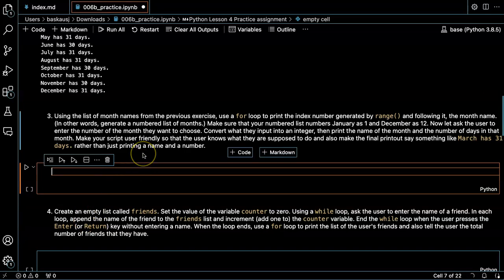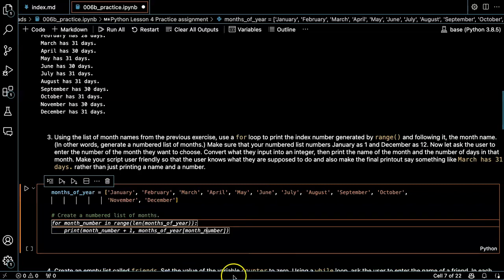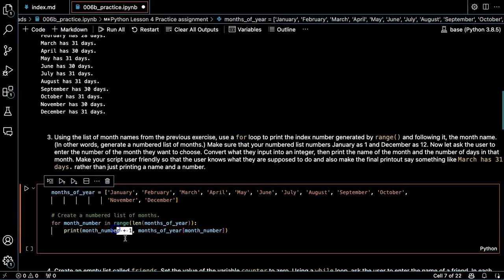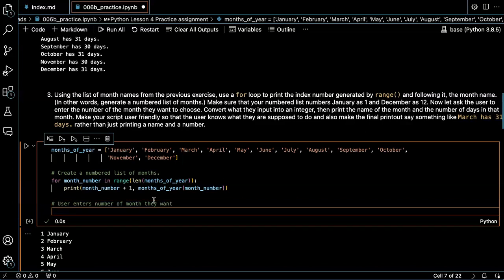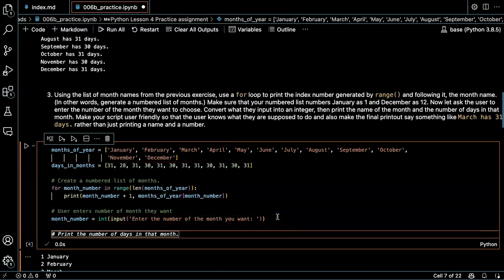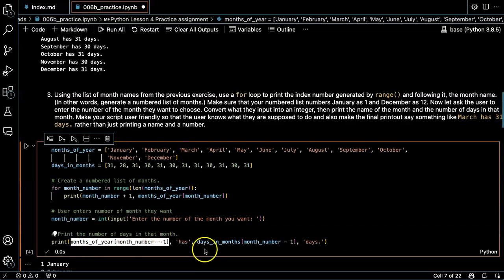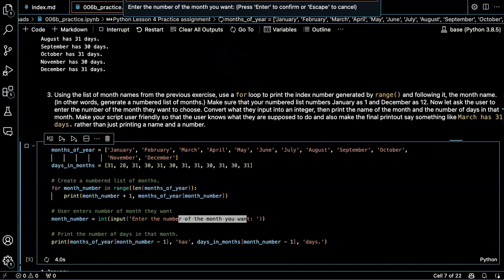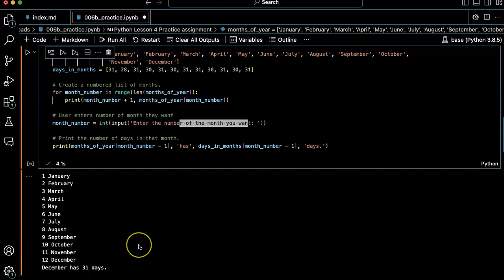Python practice: lesson 006b, problem 3